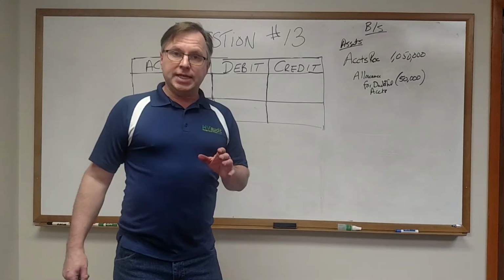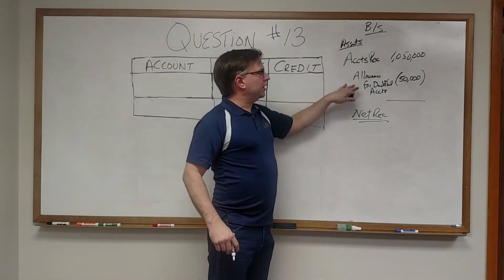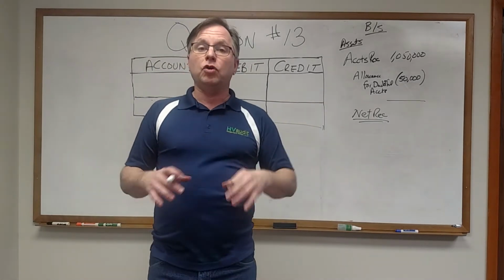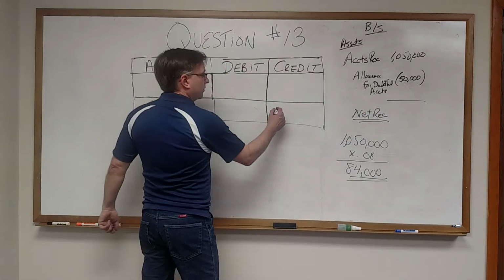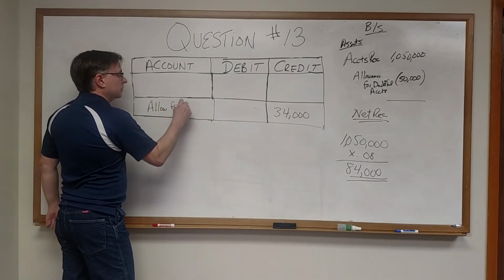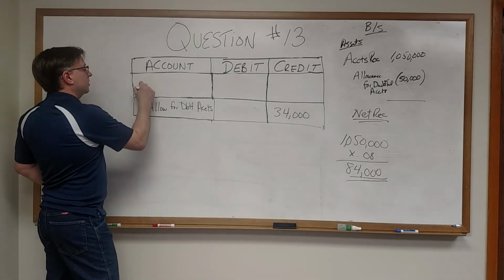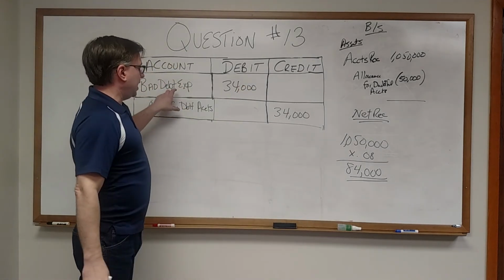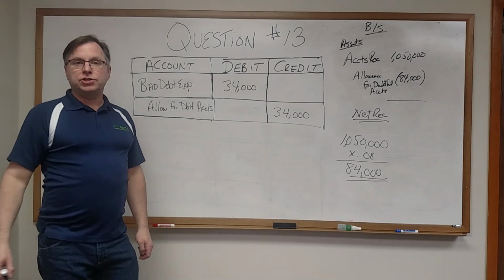Question #13 - ACC281 Financial Accounting Prep Exam - Hungerford